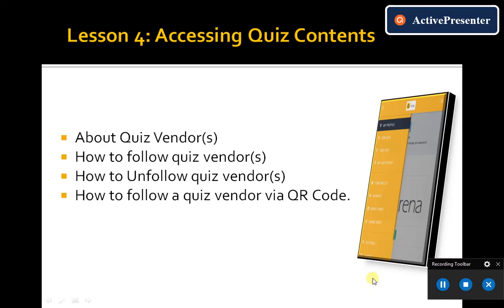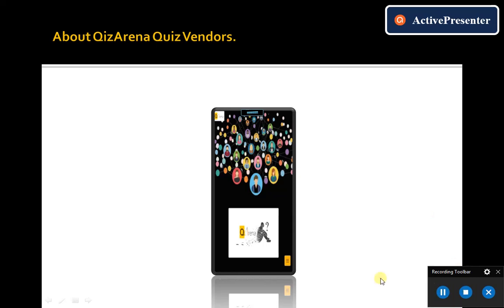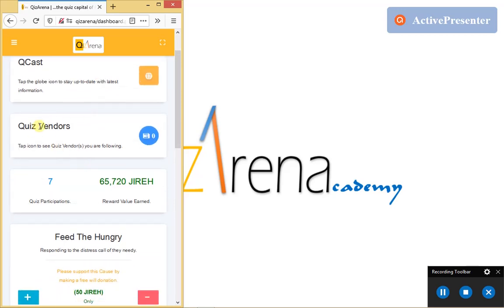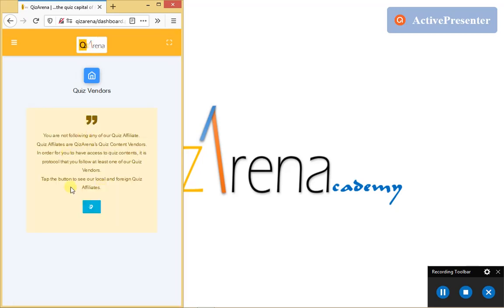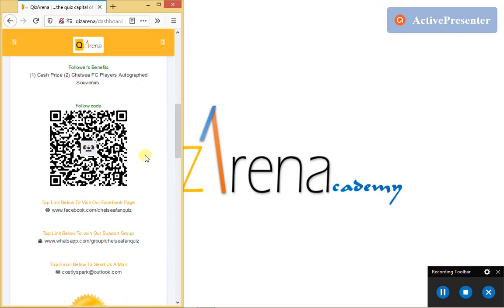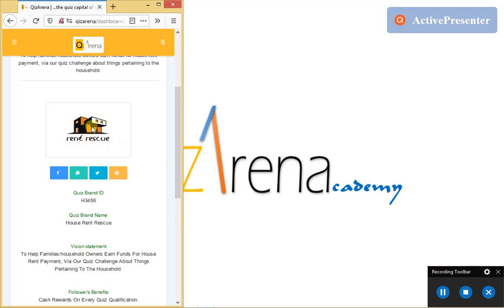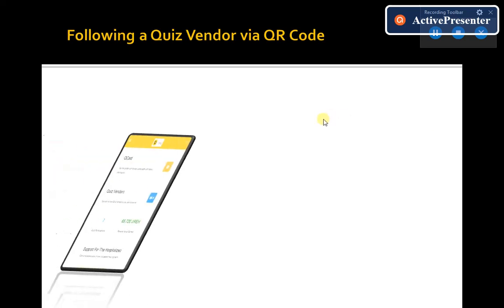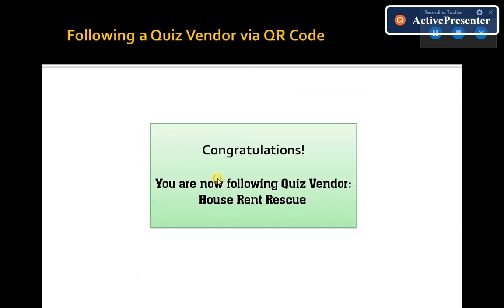4. Accessing Quiz Contents Providers (Quiz Vendors)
The QizArena project adopts the Quiz Affiliate Model to delivering quiz contents to the community, in this video tutorial you will learn how to following the QizArena Affiliates or Quiz Vendors in other to gain access to quiz contents published by them.